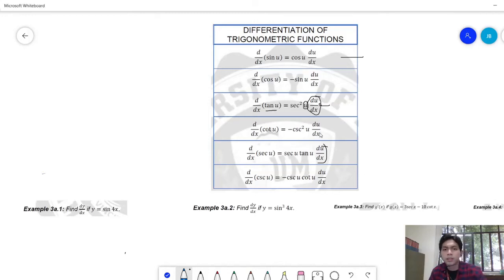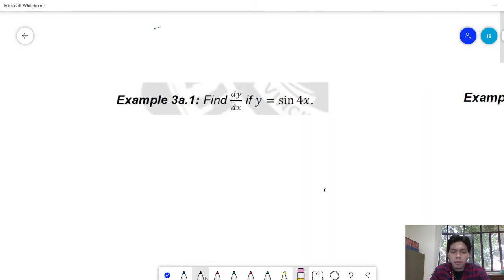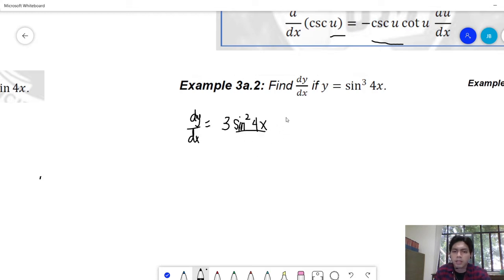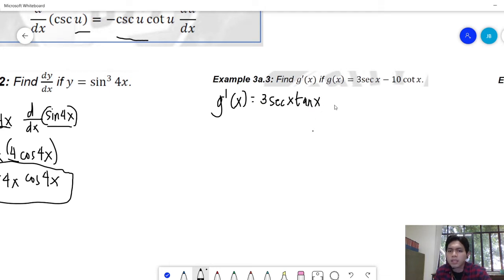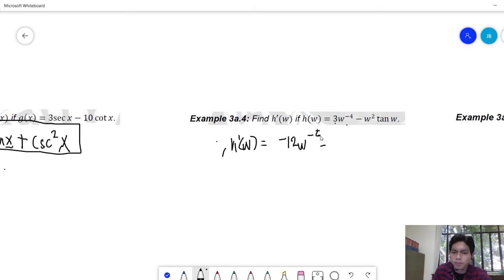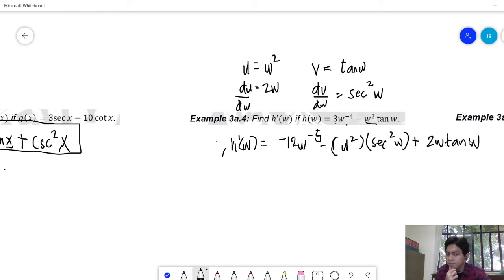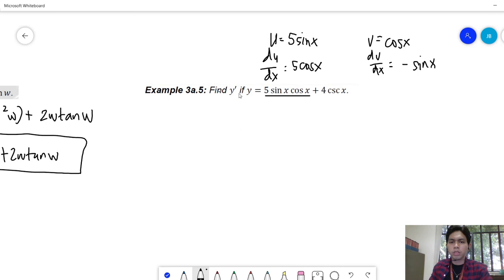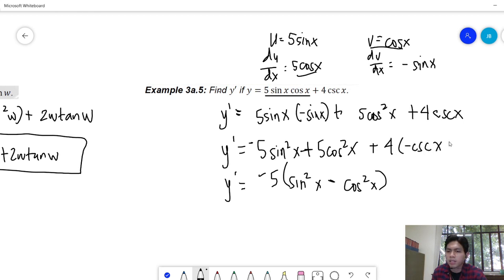Differentiation of Trigonometric Functions